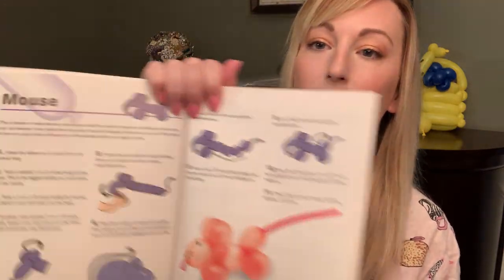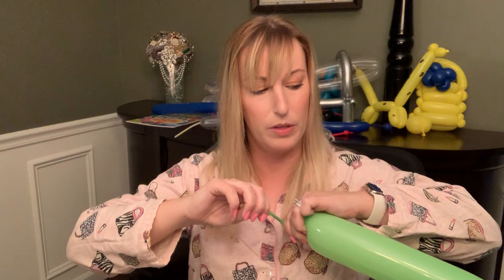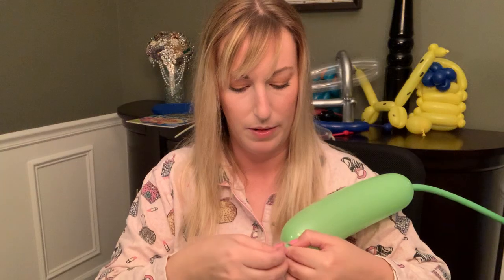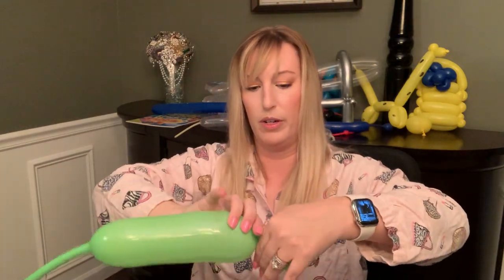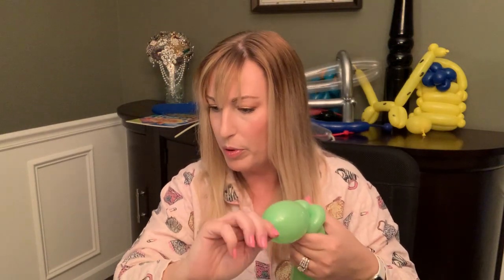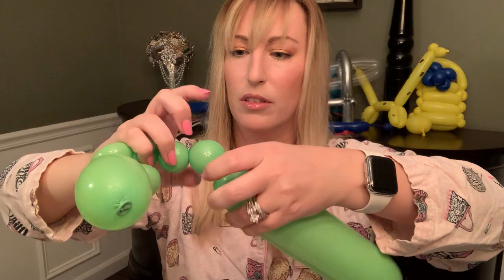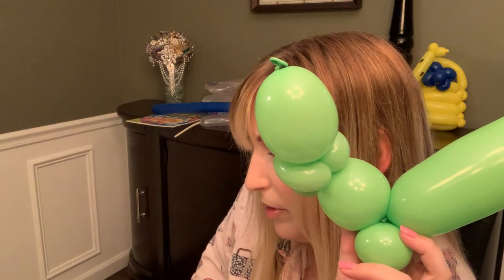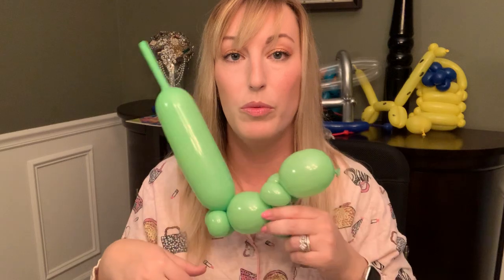Mouse in the house?